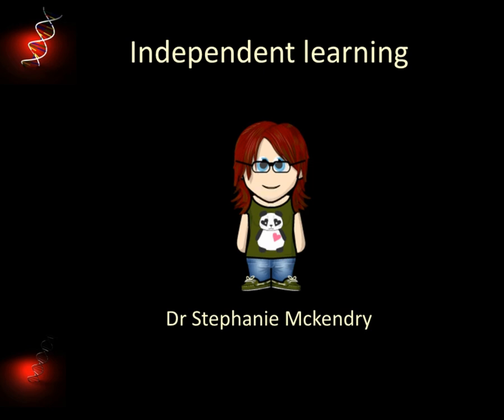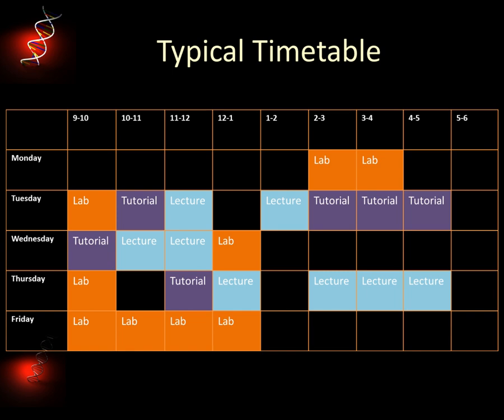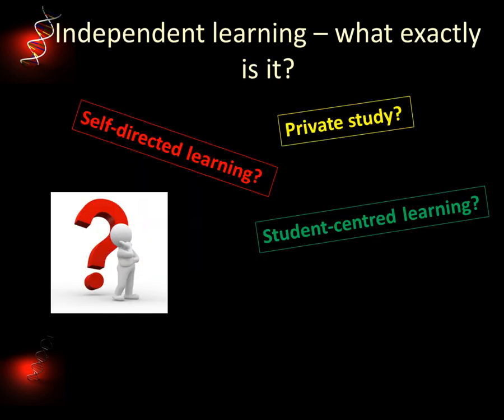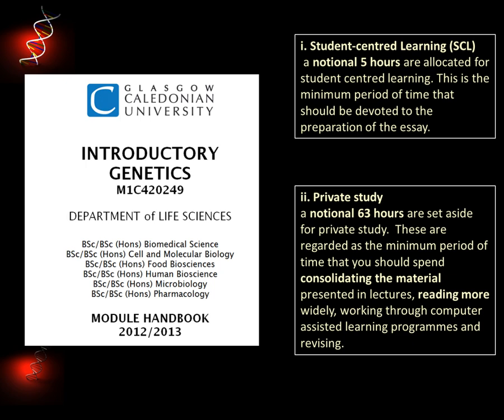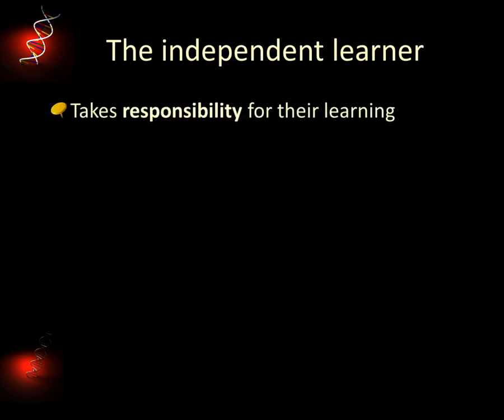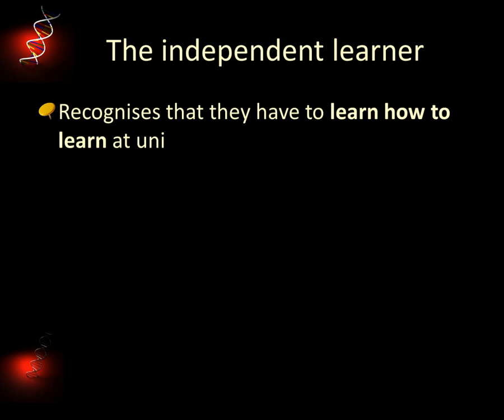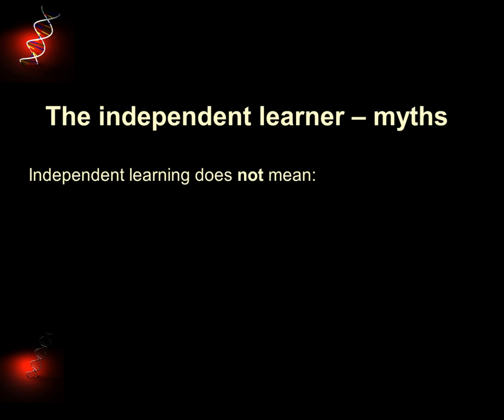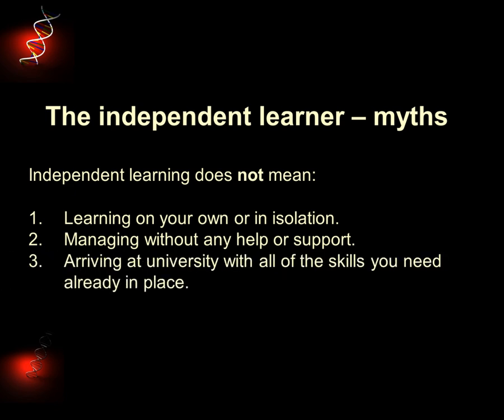BIO Skills for Uni - Independent Learning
A short vidcast that explains what is independent learning.